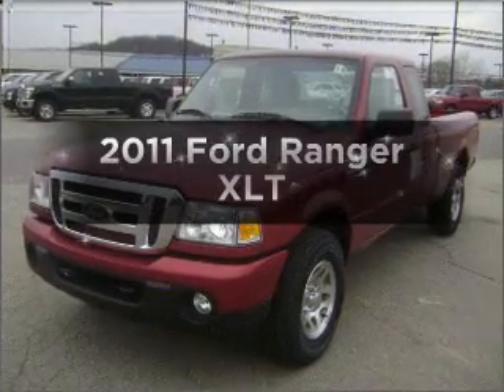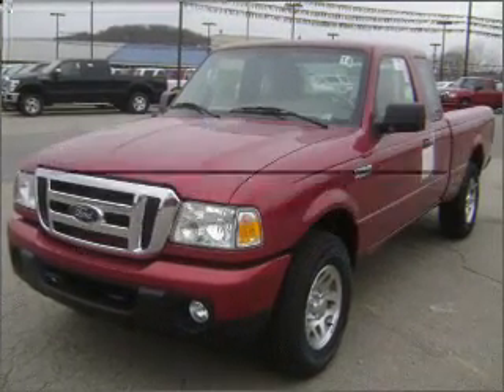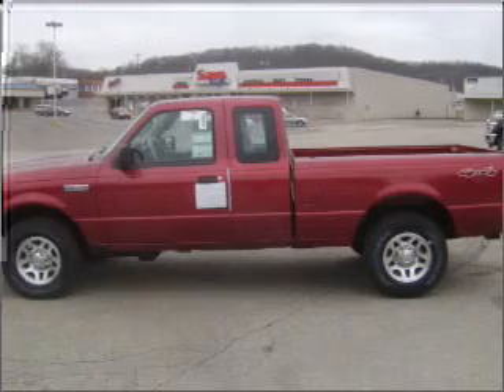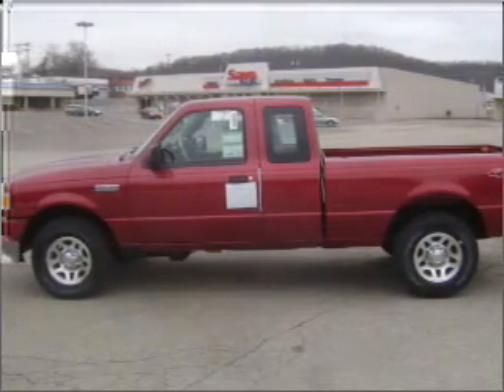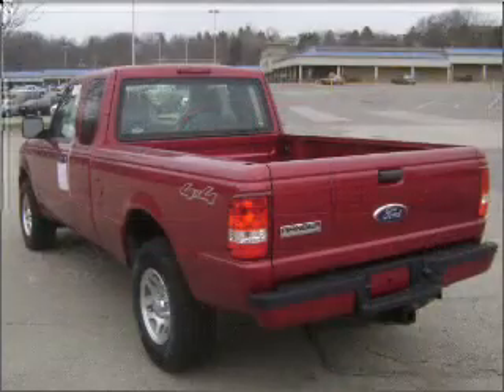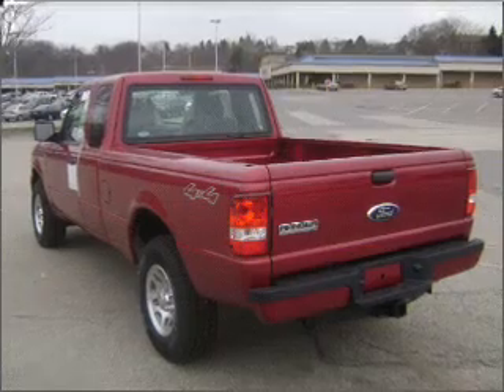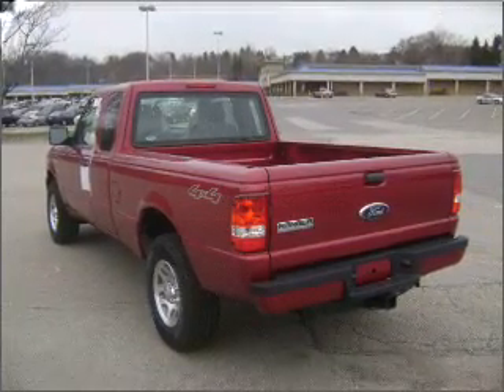2011 Ford Ranger - McKeesport PA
Year: 2011
Make: Ford
Model: Ranger
Trim: XLT
Engine: 4.0 liter 6 cylinder 12 valve
Transmission: 5-Speed Automatic
Color: Red
Mileage: 7
Address:
4201 Walnut St